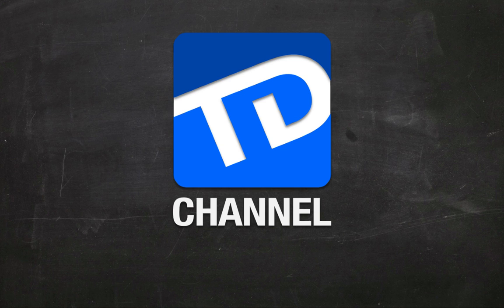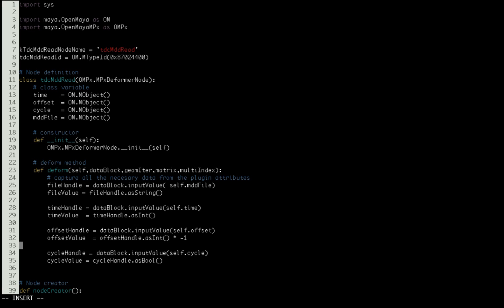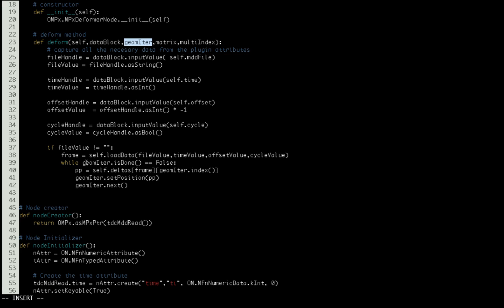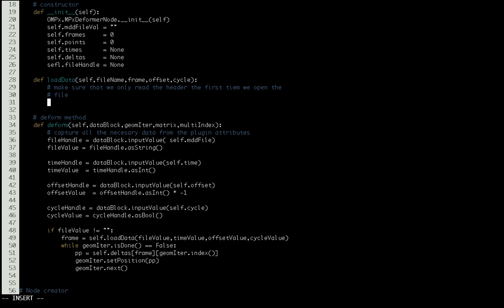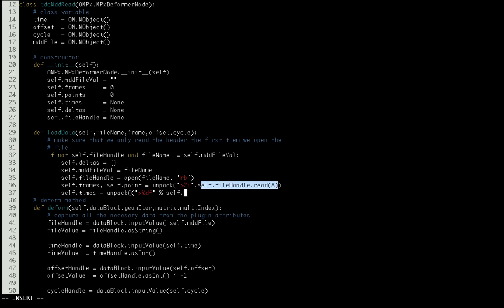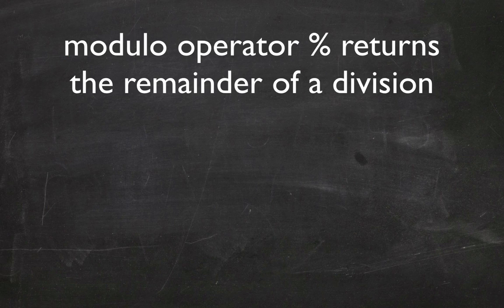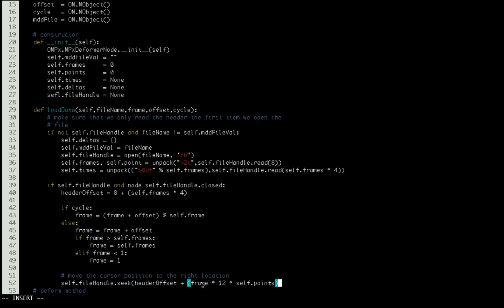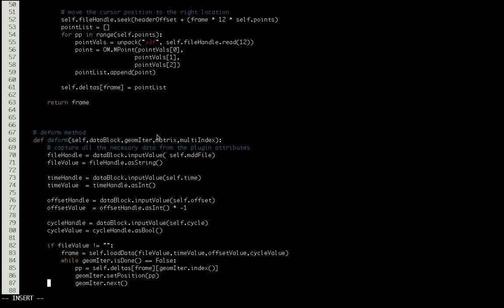Maya MDD Reader Python Plugin - Deformation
This is the fourth video of a series which will guide the user on the process of developing a deformer plugin using the Maya Python API. On this video we will implement the deformation method for our plugin. We will also implement the math for cycling and offsetting the animation.

MDD files are a point caching format. It can be used to transfer deformations between animation packages or to lighten scenes for finishing and FX by replacing the heavy rig calculations by a simple file read.

Previous experience with the Maya API is required